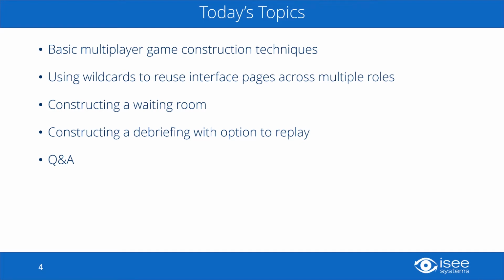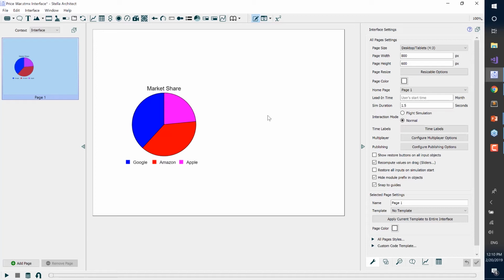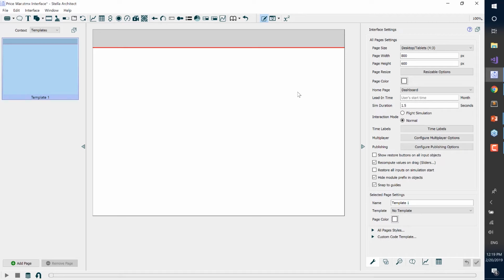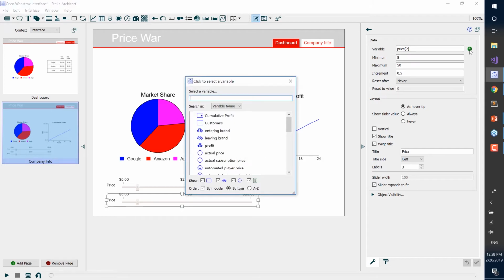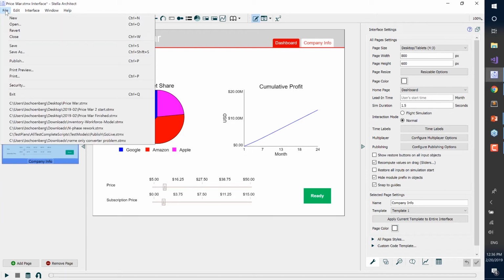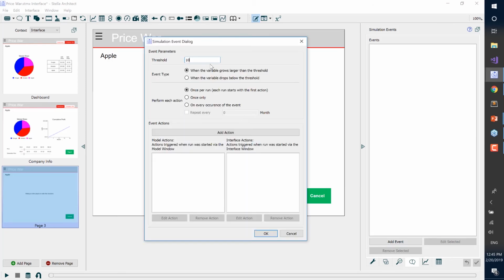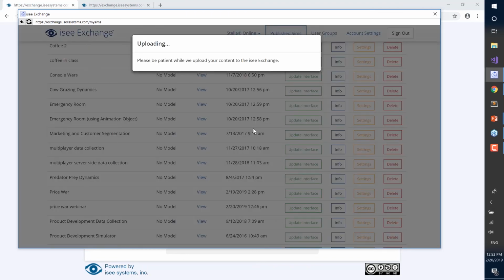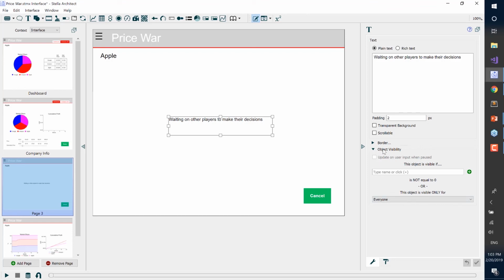How to Build a Multiplayer Game Quickly Using Arrays and Wildcards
During this hour-long free webinar, lead developer Billy Schoenberg teaches the current best practices for constructing multiplayer games including waiting rooms, debrief screen construction, and using wildcards, a feature introduced with Stella® Architect 1.8.2. Wildcards enable the simulation author to reuse pages, graphs, tables, sliders, etc. to display different slices of arrayed variables, making array-based multiplayer game construction quick and efficient.